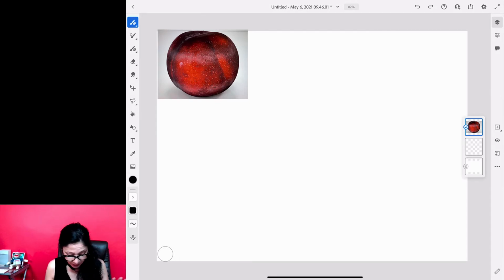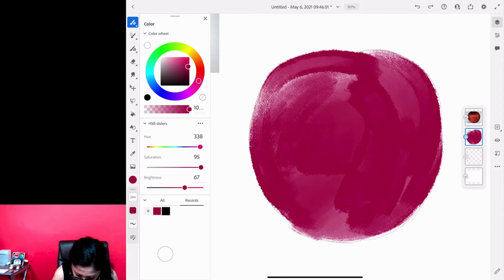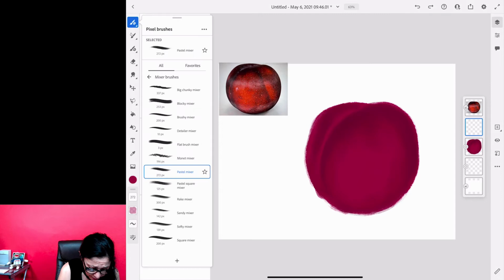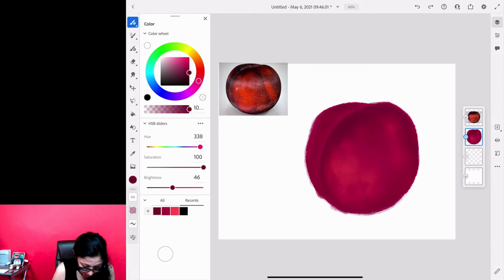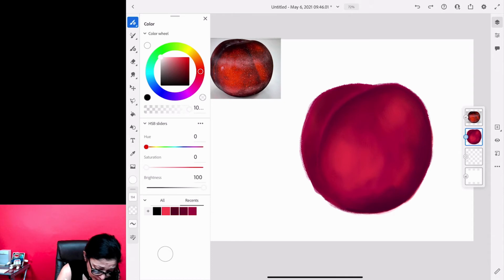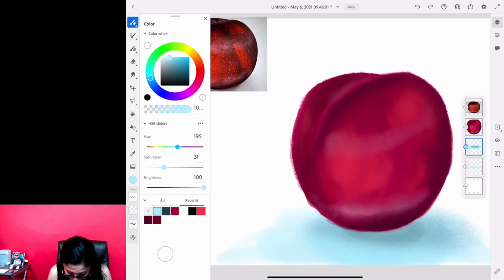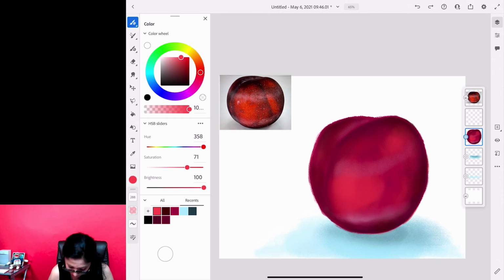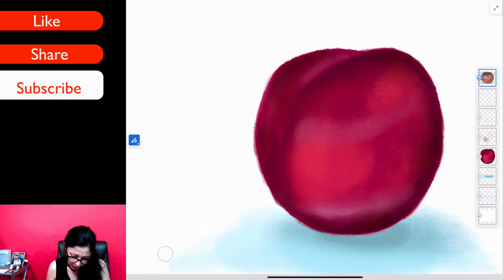Back to basics. Painting in Fresco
Back to basic. Still life painting in Adobe Fresco using pastel brushes